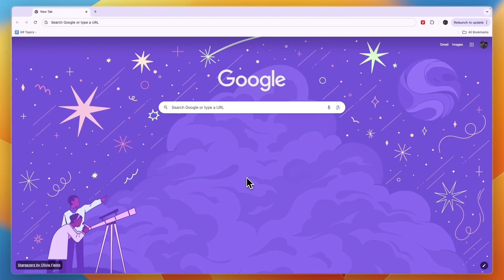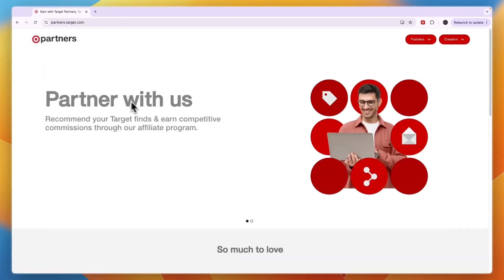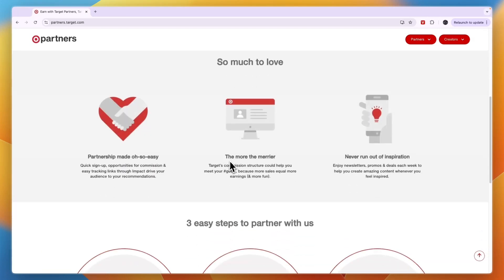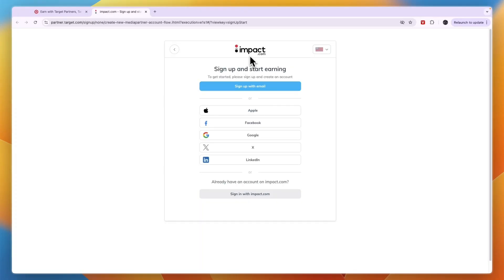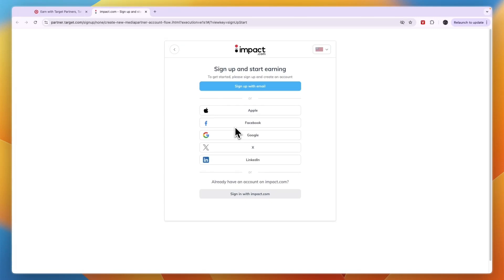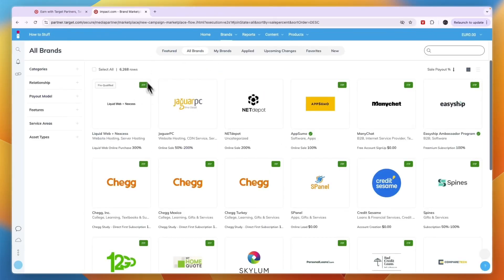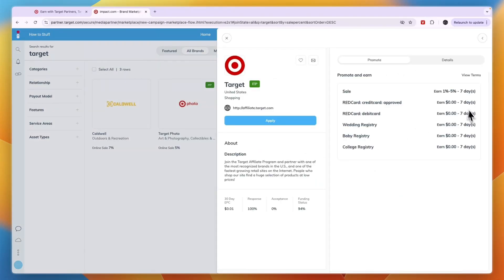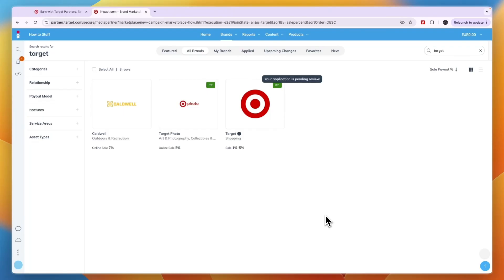How to Sign Up For Target Affiliate Program - Step by Step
In this video I'll show you how to Sign Up For Target Affiliate Program.